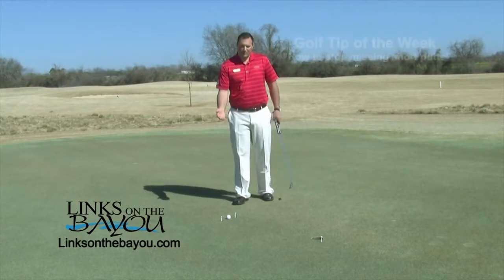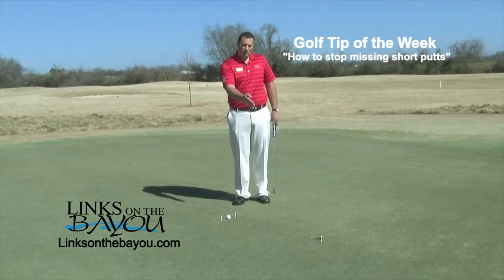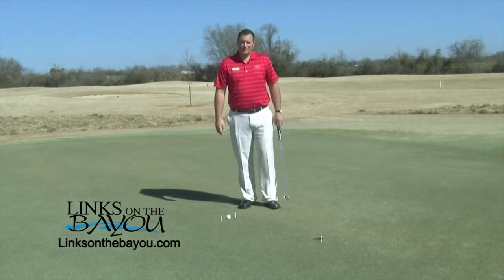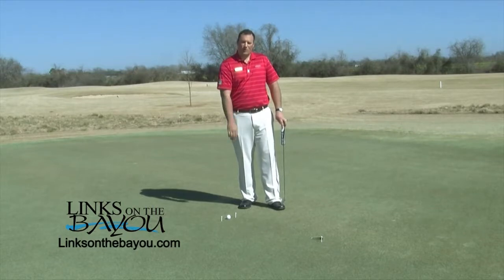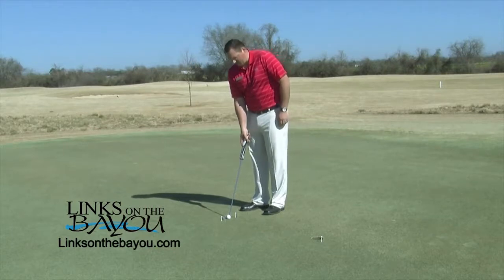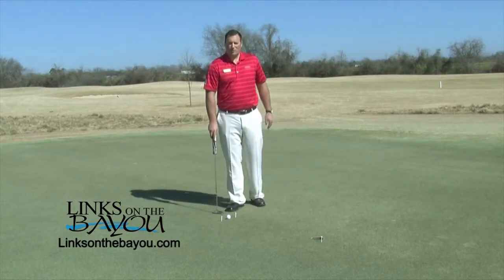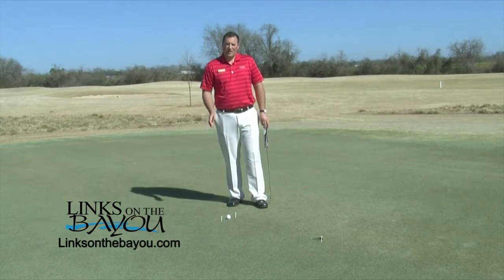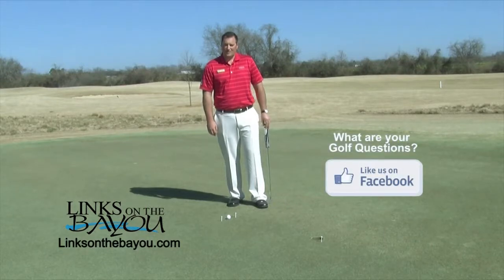On the Links with Trevor Lloyd: "How to stop missing short putts"